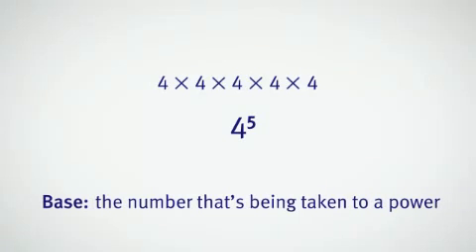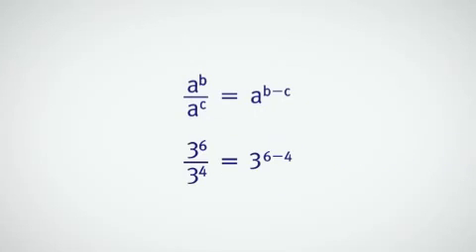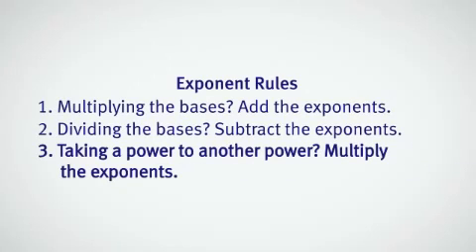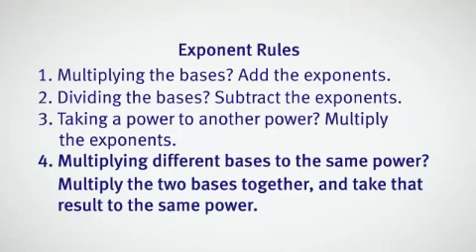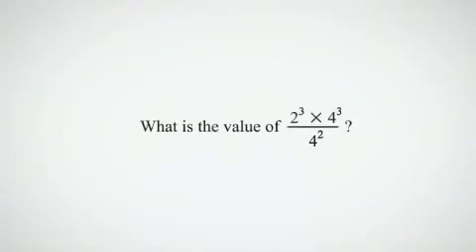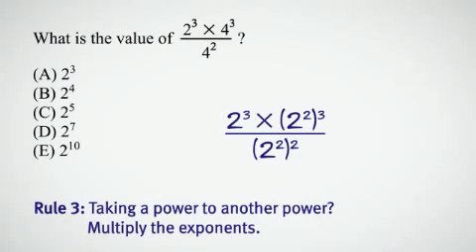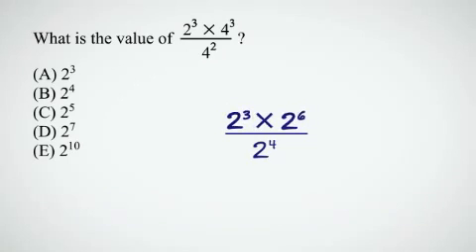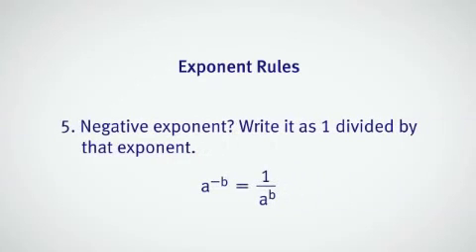Math 2 ~Nahid from Jamalpur, Botany, Dhaka University